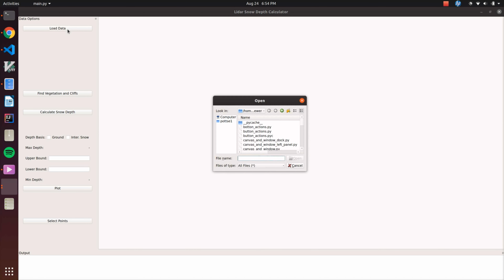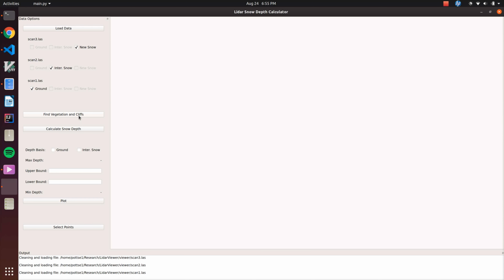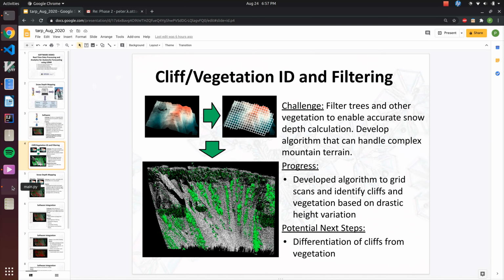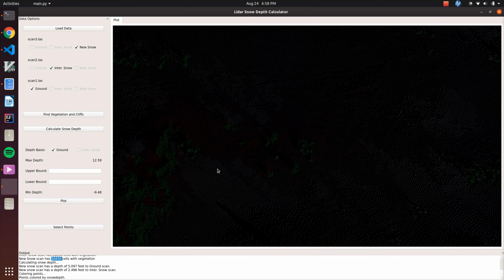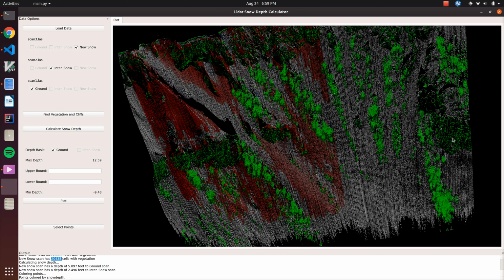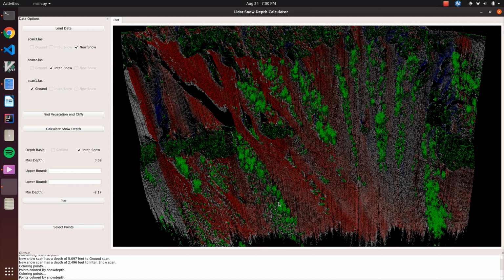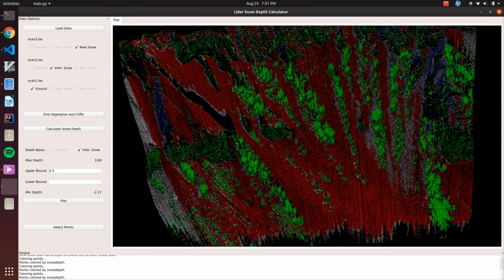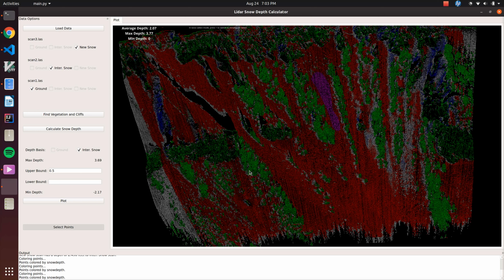Lidar Snowdepth Software Demo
June 2020. Quick demo video of the software being developed as part of my Master's of Science degree at Montana State University. Software is constantly being updated and functionality added.